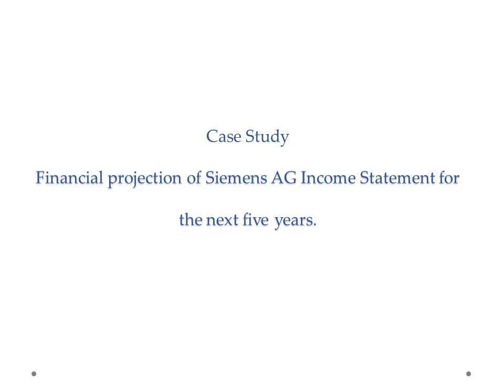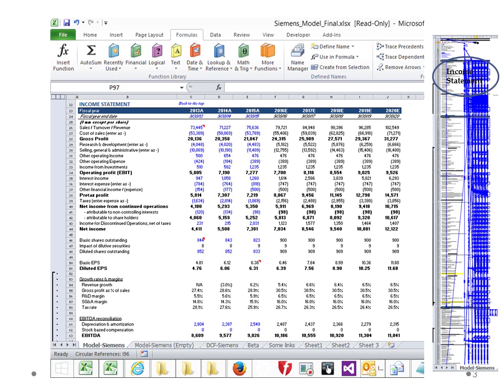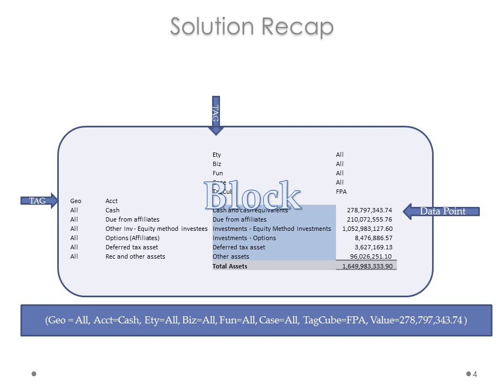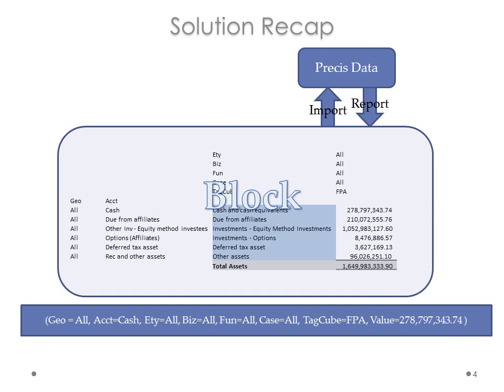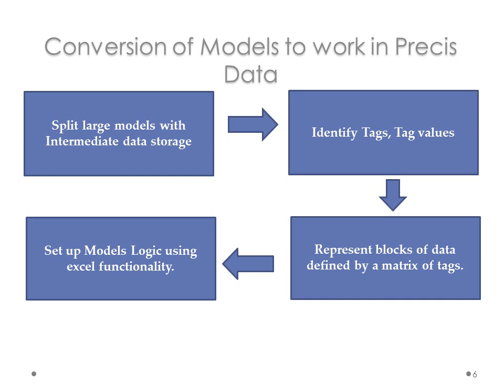PrecisData Financial Modeling with Excel and Data Management Case Study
We demonstrate Data Management techniques in Excel with our add in with an Income Statement Projections model.